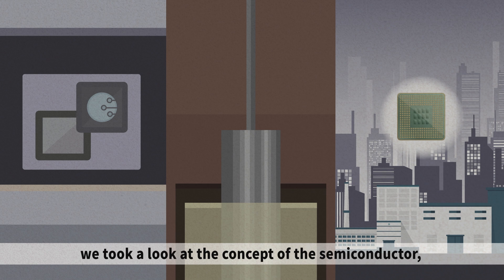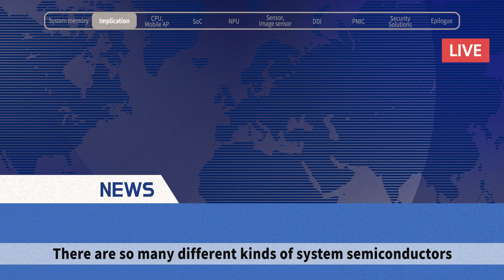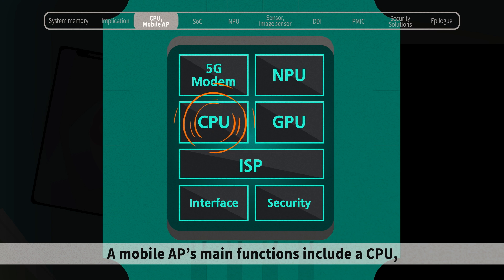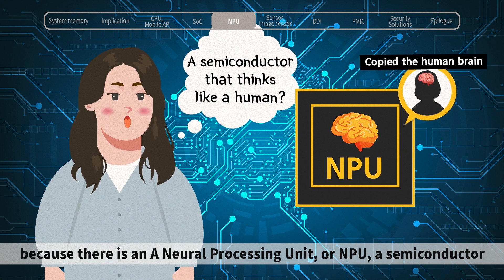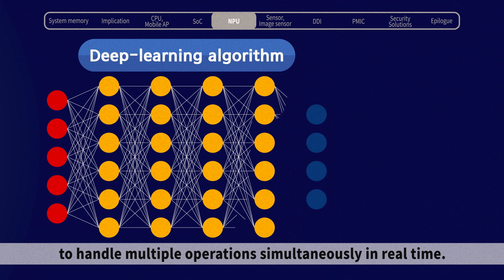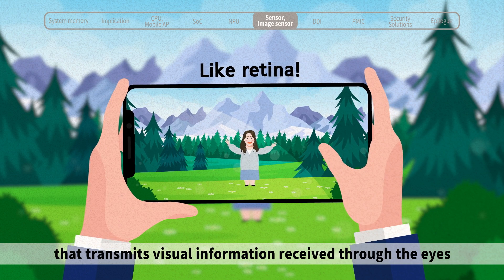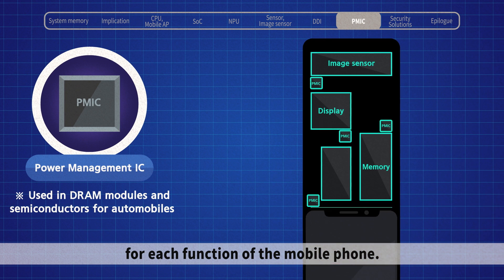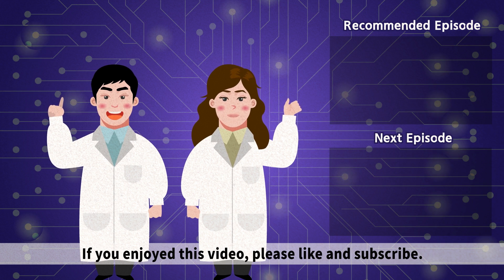System Semiconductor Explained | 'All About Semiconductor' by Samsung Semiconductor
The previous videos examined the semiconductor concept, the manufacturing process, and the ecosystem surrounding semiconductors but today we will discuss the system semiconductor, which has become a very significant component of the semiconductor industry.

The difference between a memory semiconductor and a system semiconductor is that a memory semiconductor serves to save data, while a system semiconductor serves to calculate and manage digital information. This clip is intended to provide a deeper understanding of the system semiconductor, including system memory, implication, CPU, Mobile AP, SoC, NPU, Sensor, Image sensor, DDI, PMI, and security solutions.

You officially become an expert on semiconductors the moment you start watching this video.

Welcome to the official YouTube channel of Samsung Electronics Device Solutions (DS), a world leader in advanced semiconductor technology.
Samsung semiconductor contributes to society by offering core semiconductor products and solutions including memory, system LSI, foundry and LED, therein opening up new possibilities for the future.

This channel provides the latest news, informative videos, and entertaining clips about Samsung Electronics Semiconductors.

📌Timestamps
00:00 Prologue
00:15 System Semiconductor
00:22 A field of utilization
00:41 CPU, Mobile Processor
01:11 SoC
01:28 NPU
02:41 DDI
02:57 PMIC(Power Management Integrated Circuit)
03:14 Security solutions
03:24 Epilogue